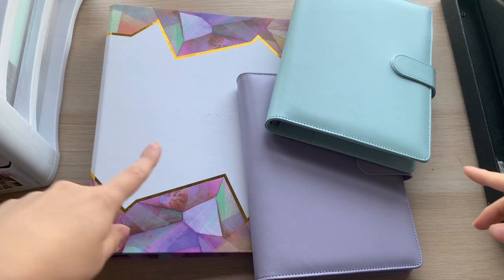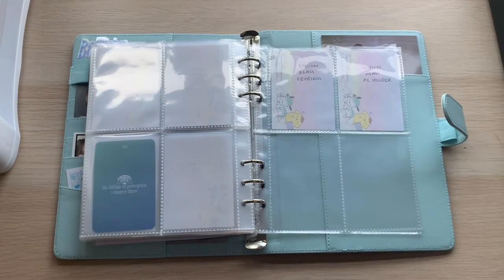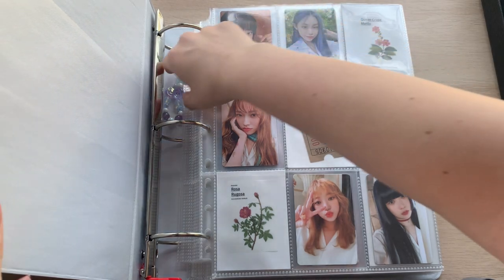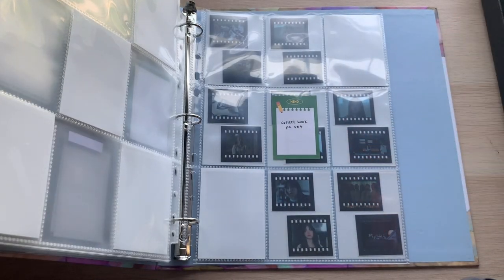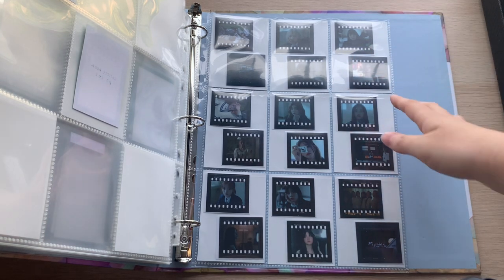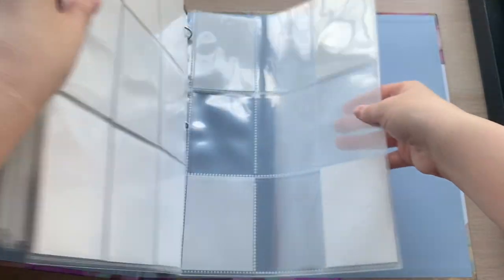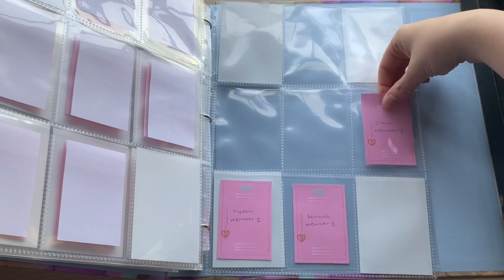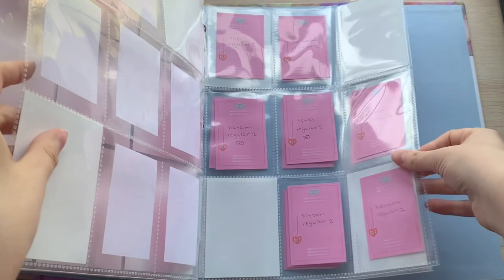photocard binder updates! ~new binders + setting up for new releases~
twt: horangsiyoon